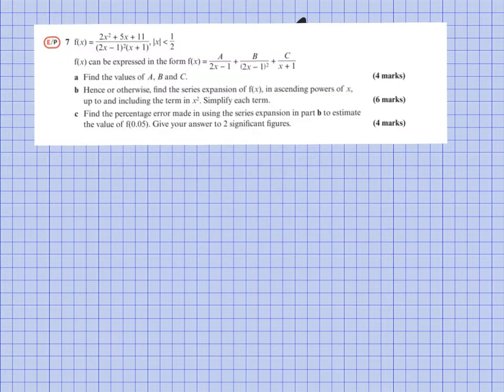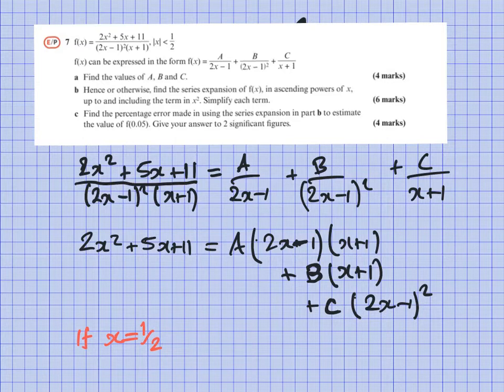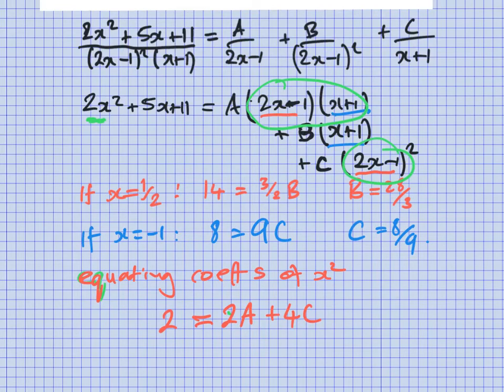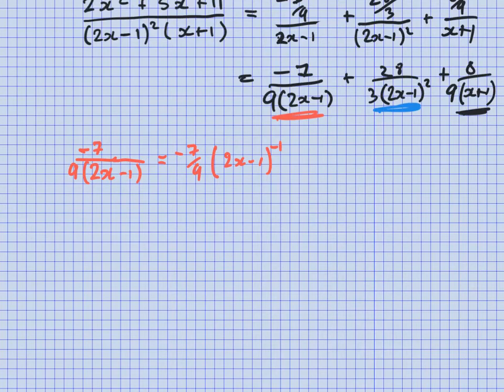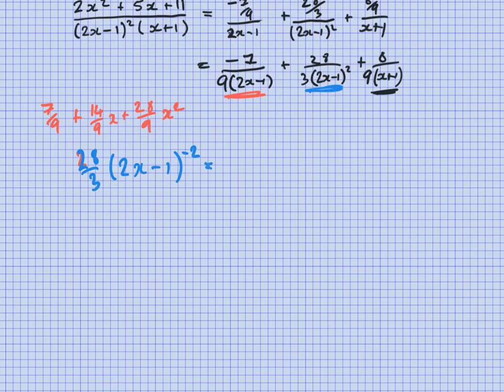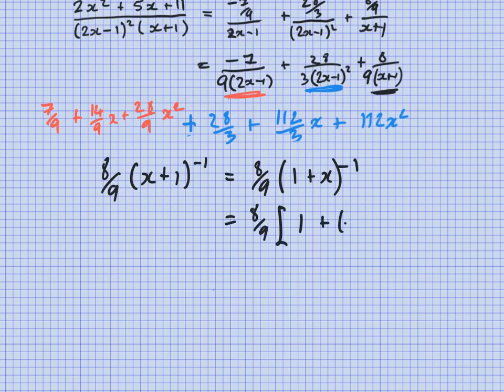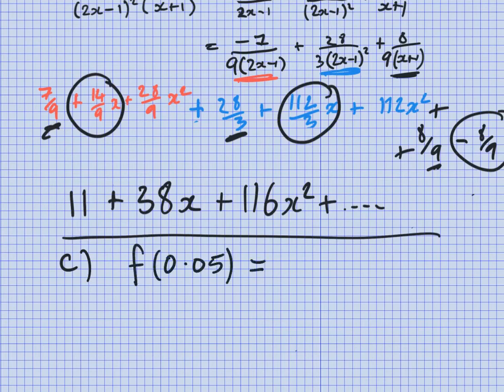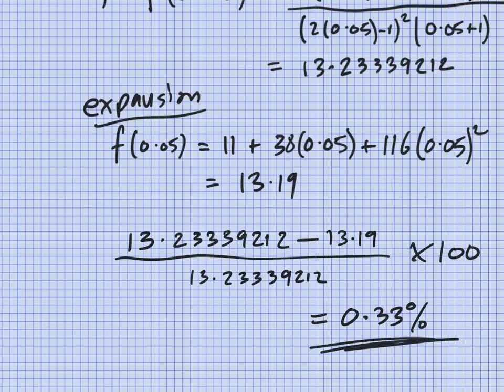Pure 2 ex4c q7